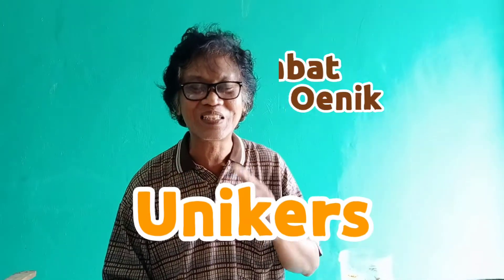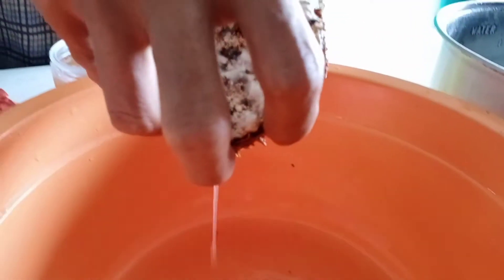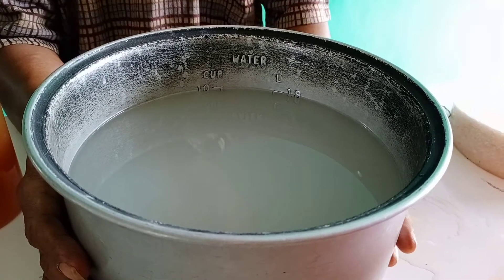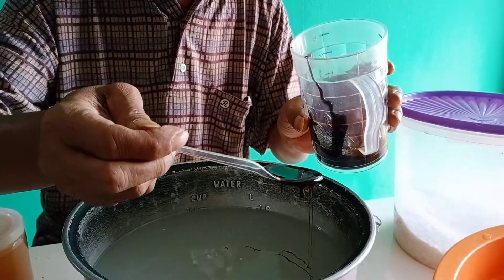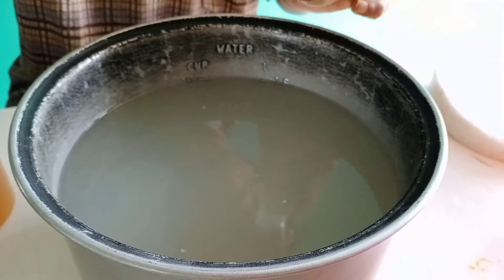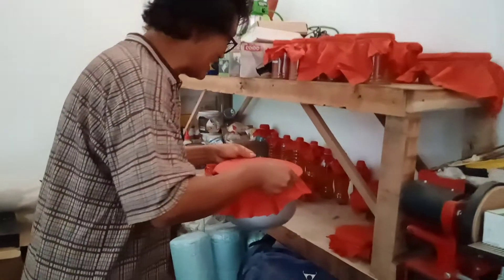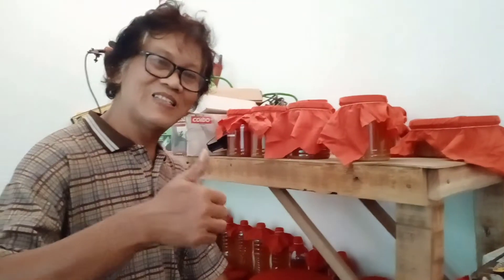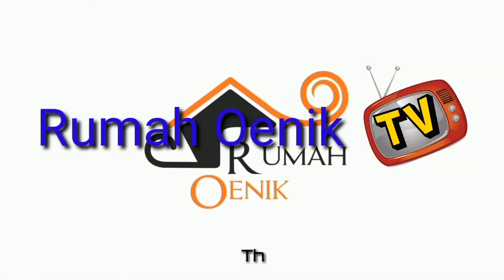Cara Memperbesar Jakaba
Hallo Uniqers Sahabat2 Rumah Oenik!!!

Silahkan kunjungi Rumah Oenik untuk melihat berbagai hal yang sangat unik & menarik. Uniqers juga tentunya bisa mencoba untuk membuat sendiri dengan mengikuti video2 yang ada di channel Rumah Oenik 😀

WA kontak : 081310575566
IG: @rumahoenik FB Group: Rumah Oenik

Terima kasih & Salam dari Rumah Oenik 🙏🙂